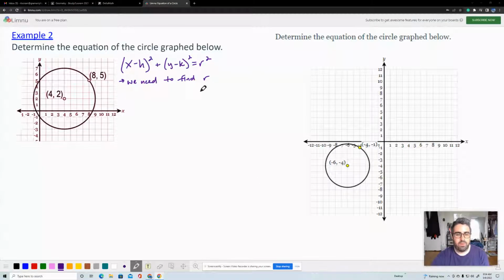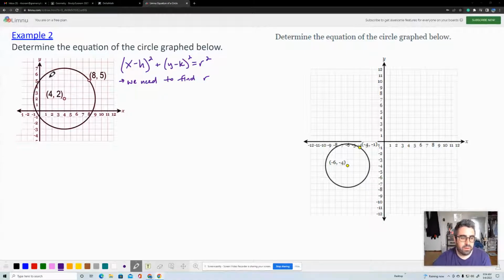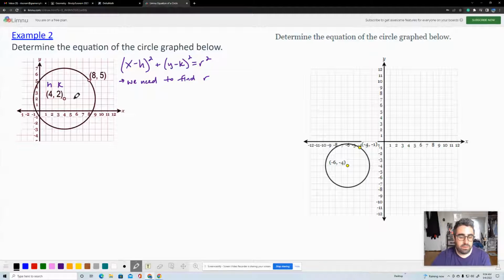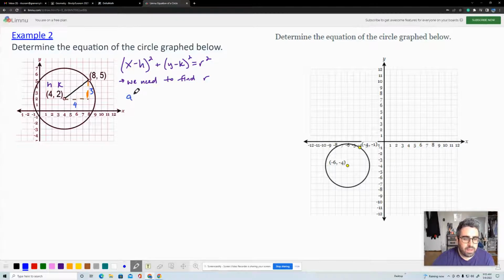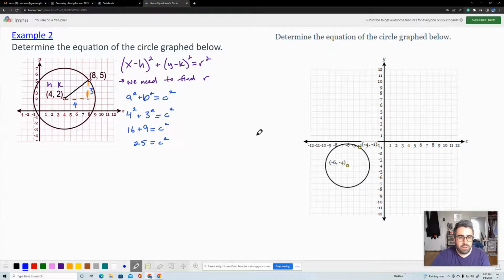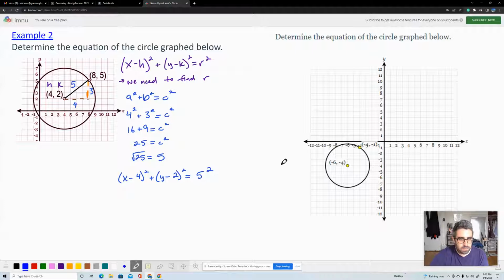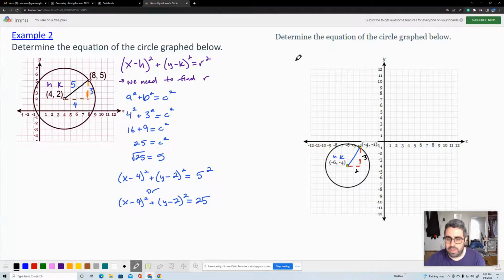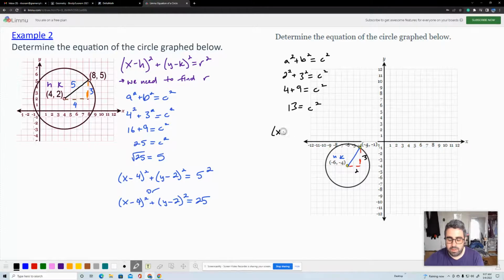Circle Equations With Distance Formula